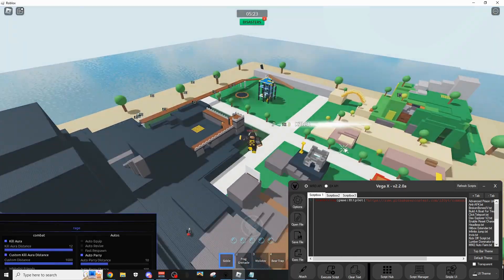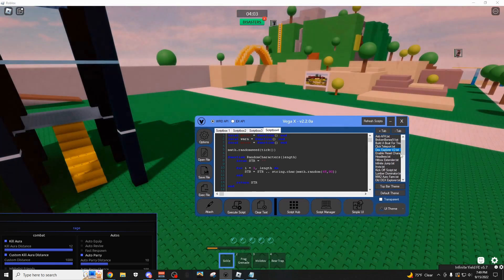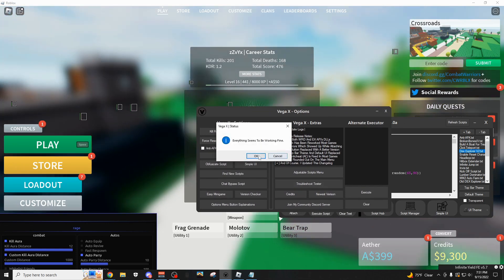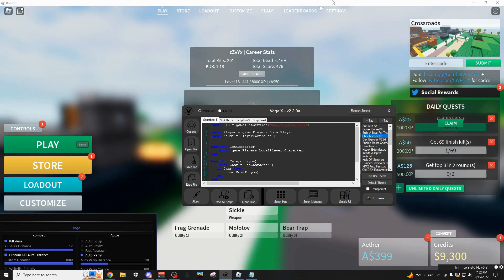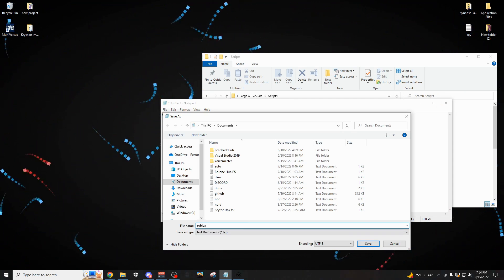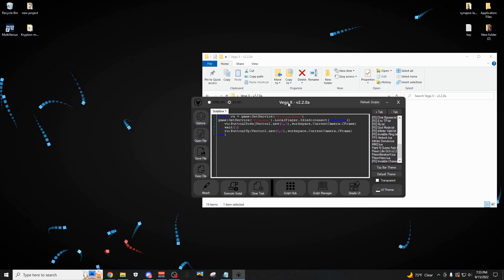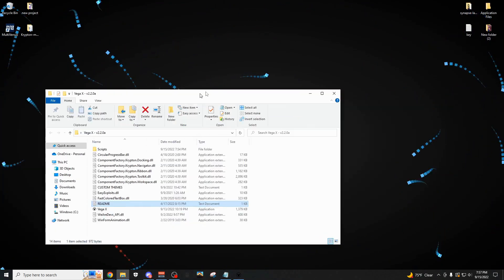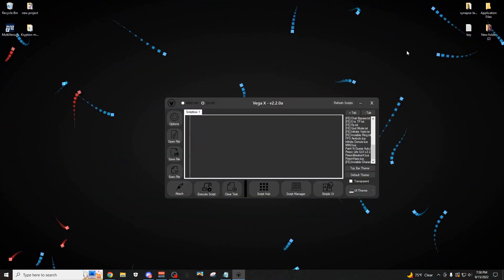BEST FREE Roblox Script Executor | NO KEYS Exploit | Level 8 + 500 Scripts | *VEGA X*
[ New Update Roblox Script Executor Exploit Keyless Level 8 Vega X 2022 ]
▬▬▬▬▬▬▬▬▬ [ ✔️ Download Link ✔️ ] ▬▬▬▬▬▬▬▬▬
▬▬▬▬▬▬▬▬▬ [ ✔️ TUTORIAL ✔️ ] ▬▬▬▬▬▬▬▬▬
▬▬▬▬▬▬▬▬▬ [ ✔️ Summary ✔️ ] ▬▬▬▬▬▬▬▬▬
This exploit was made by me, and it's the BEST overall executor for people who are new or just want a simple option for getting started in exploiting. Also because its fully keyless, you can have a better user experience with no ads for a lifetime!
▬▬▬▬▬▬▬▬▬ [ ✔️ Timestamps ✔️ ] ▬▬▬▬▬▬▬▬▬
0:00  -  Intro
0:25  -  Overview + Tutorial
2:57  -  In-Game Showcase
5:44  -  How To Fix Errors
7:28  -  Outro